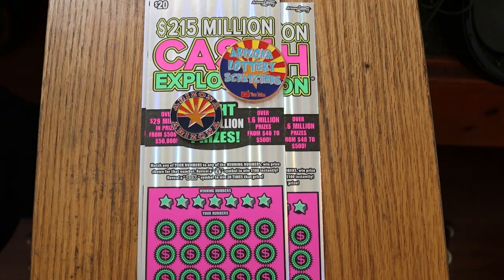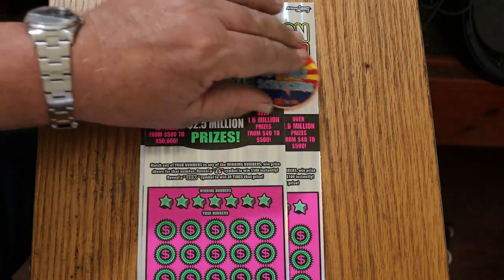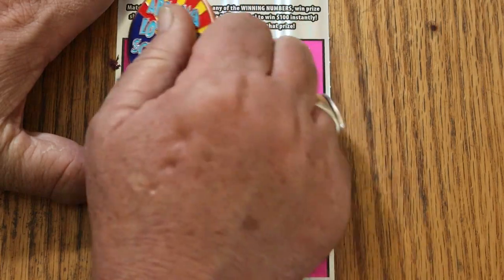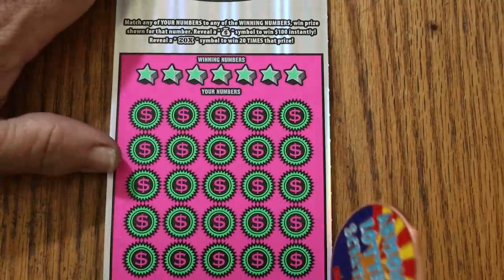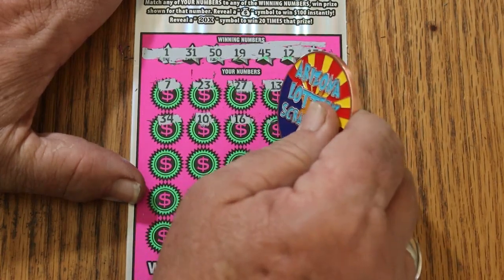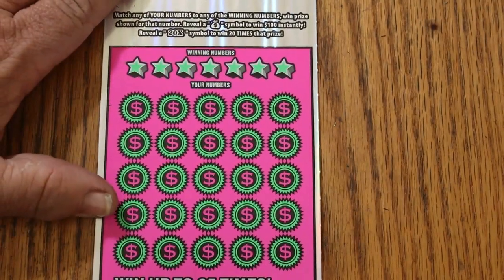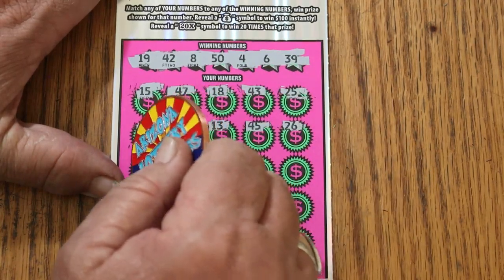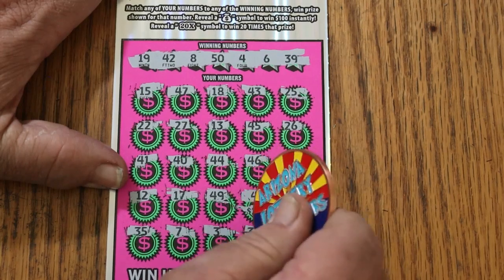THREE $20💥CASH EXPLOSION💥😃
It's been a long time since I've done this one! 😎